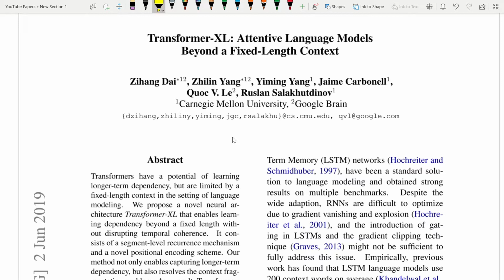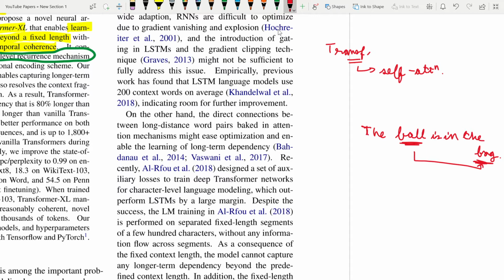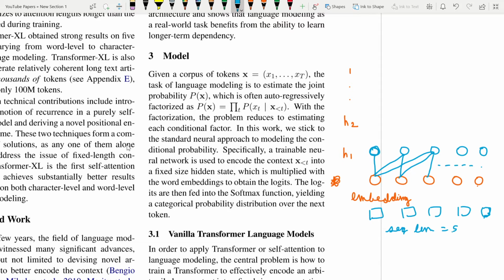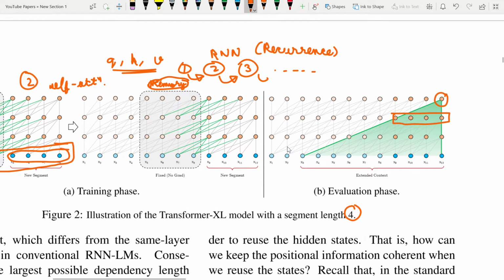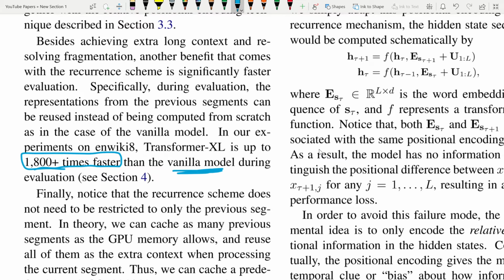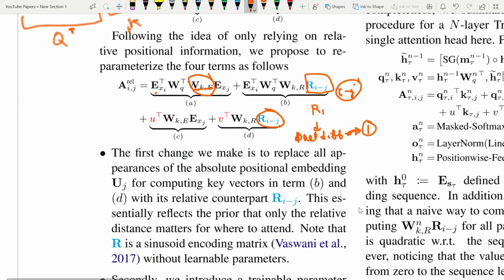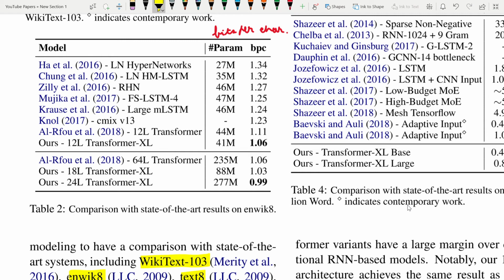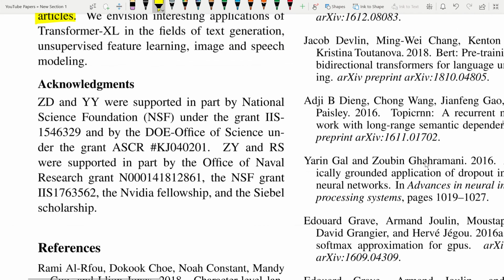Transformer-XL: Attentive Language Models Beyond a Fixed Length Context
Hello everyone! This is my first video, where I explain a research paper in the field of Natural Language Processing. I was inspired by @YannicKilcher and @aicoffeebreak to start explaining research papers.

Pre-requisites:
1. Machine Learning and Neural Network Basics
2. Basic Knowledge of Recurrent Neural Networks (RNNs)
3. Basic Knowledge of Transformers and self-attention

Reference:
Dai, Z., Yang, Z., Yang, Y., Carbonell, J. G., Le, Q., & Salakhutdinov, R. (2019, July). Transformer-XL: Attentive Language Models beyond a Fixed-Length Context. In Proceedings of the 57th Annual Meeting of the Association for Computational Linguistics (pp. 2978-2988).